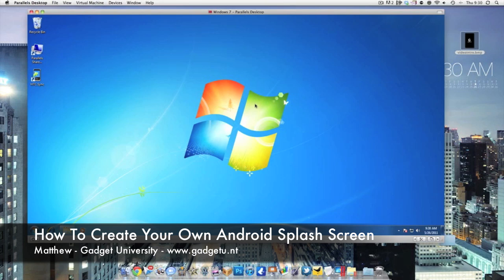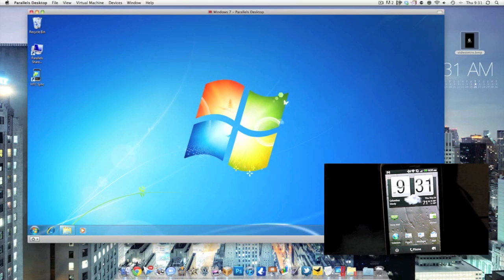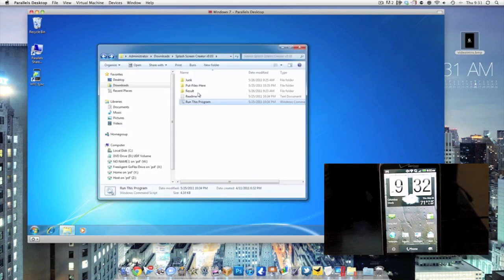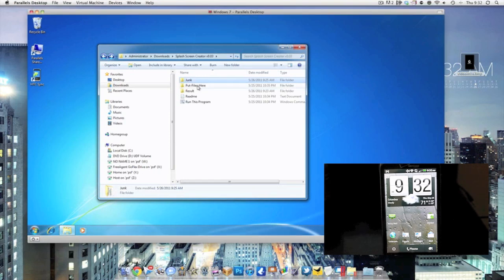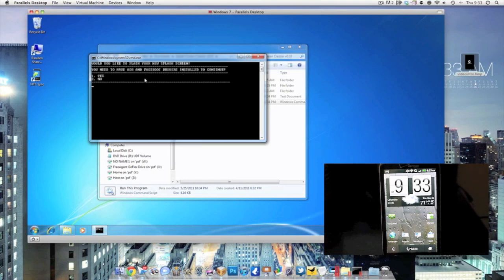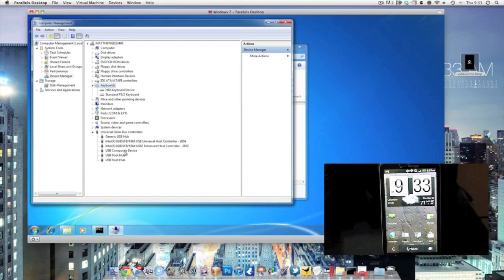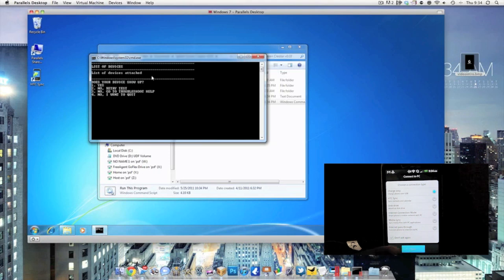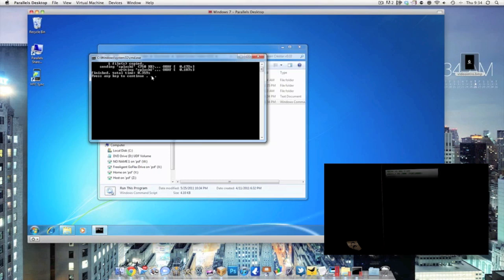How To Create Your Own Android Splash Screen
Tired of looking at the same splash screen every time you turn your phone on? Change it up! That's what Android is all about. You can add some individuality to your phone simply by changing the Splash Screen. It's easier than you think. Check out what you need below, then watch the video.

What you need:
Android Phone (Rooted)
Windows Computer
USB Cable to connect phone to computer